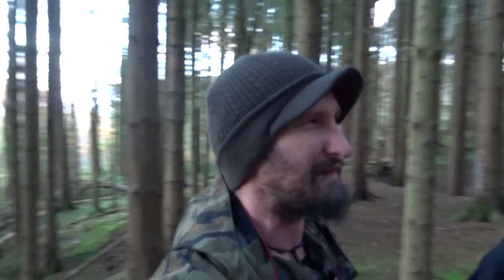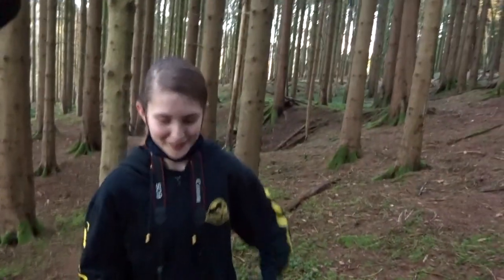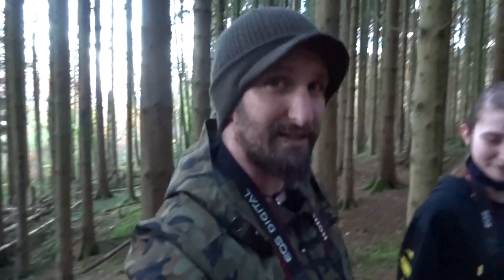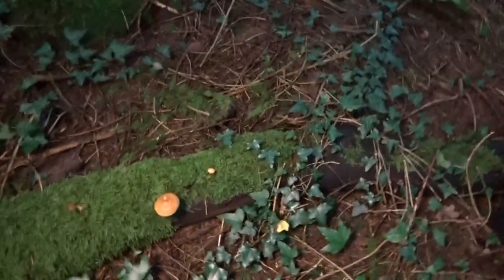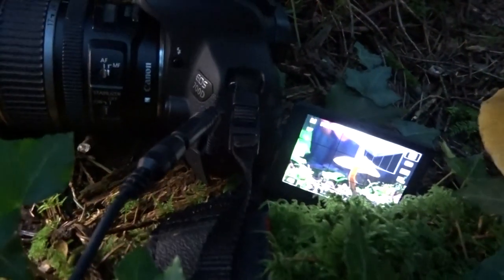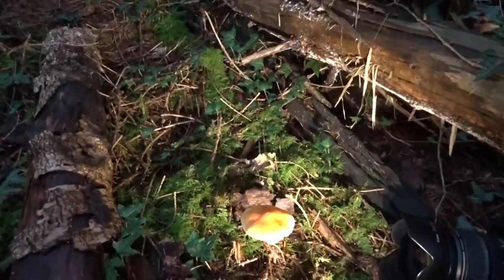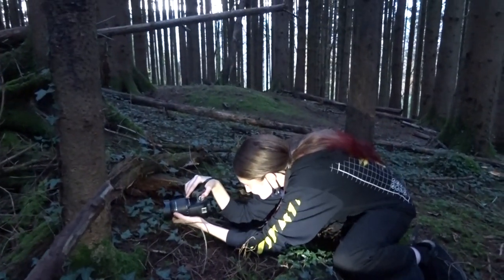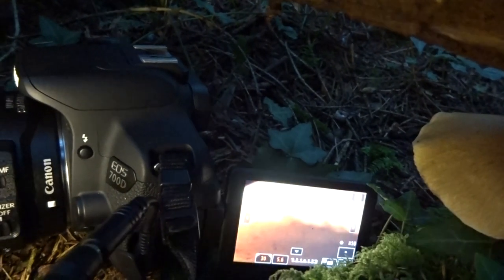Mushroom Macro Photography At NIGHT (accidentally)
So, our 'late' adventure this week, ended up becoming a night time shoot!
But, it was fun, and quite the experience.
We think that maybe looking into night time photography for the future may not be such a bad thing :)